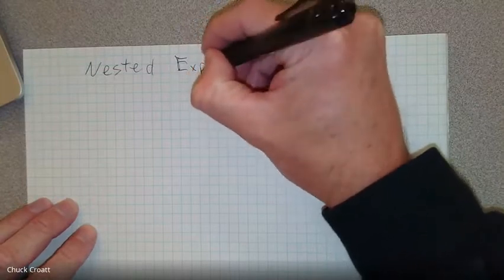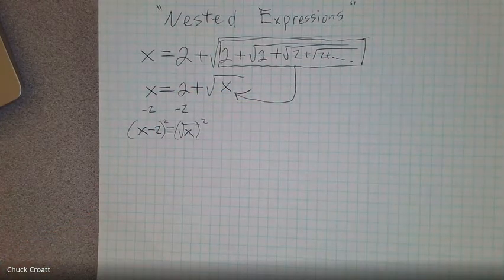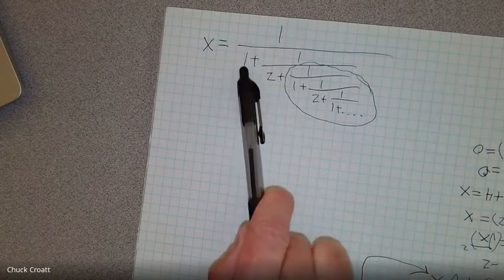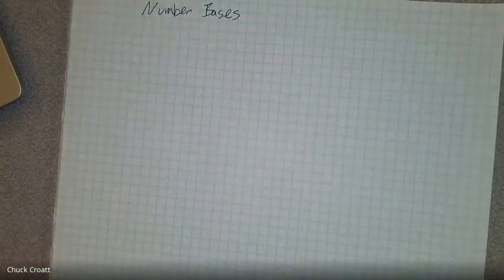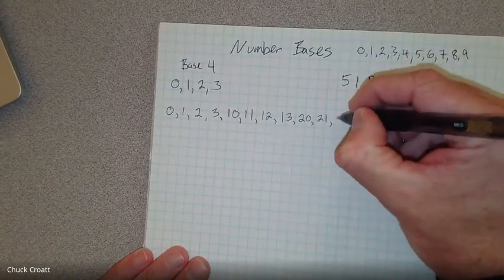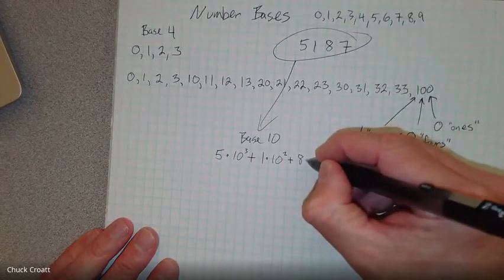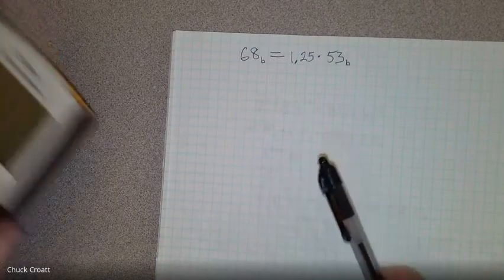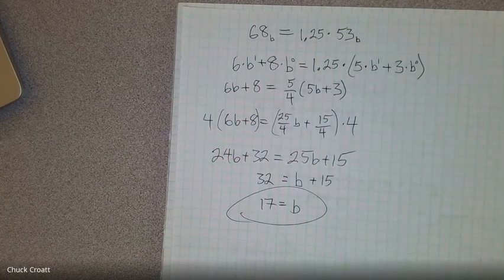10 4 Math League Meeting